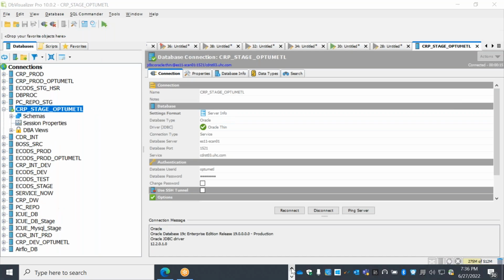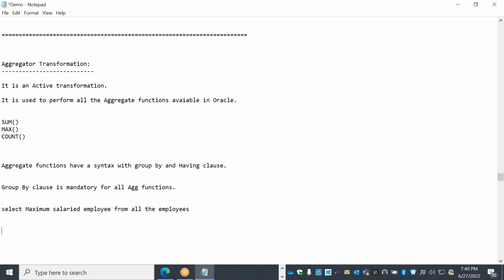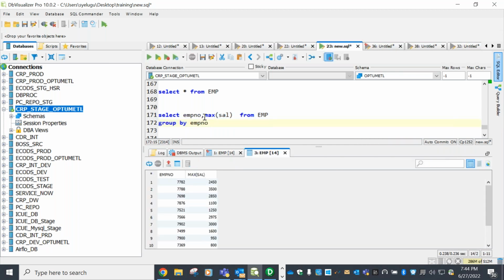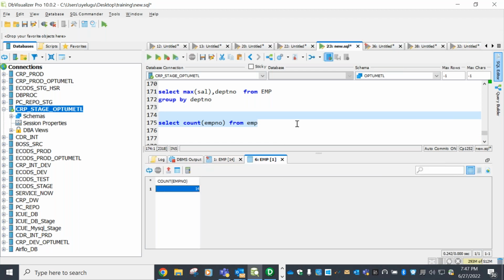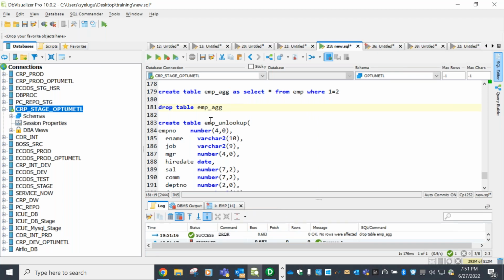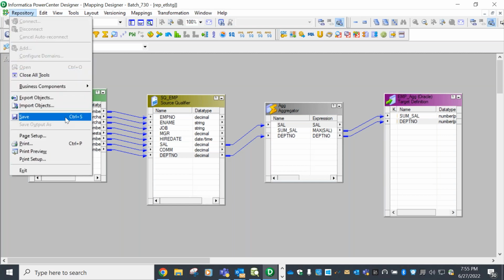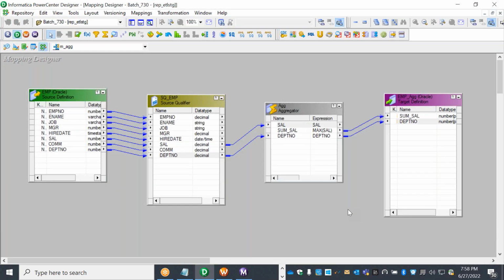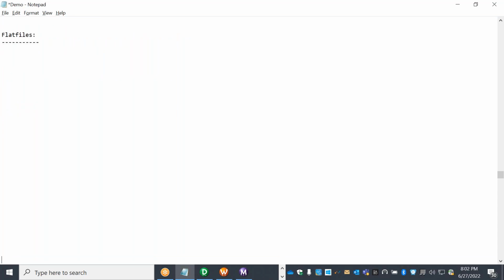Aggregate Transformation in Informatica | Informatica Training | Sun Trainings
SUN Trainings Edge
1. 24*7 Life time Access & Support
2. Flexible Class Schedule
3. Job Assistance
4. Trainer with +13 yrs
5. Industry Oriented Course ware
6. Life time free Course Upgrade